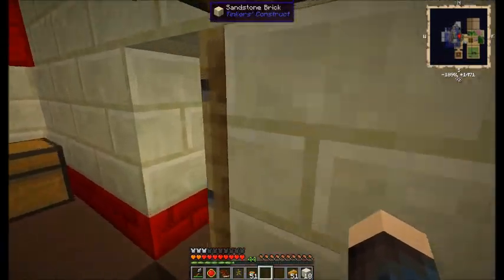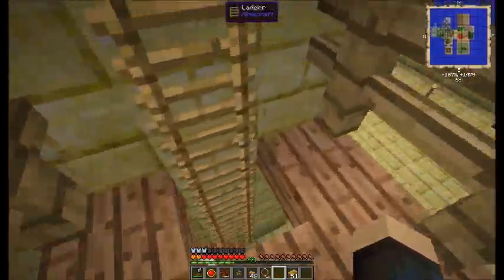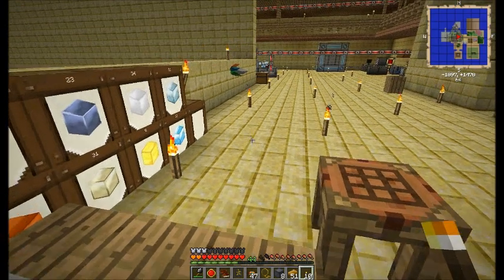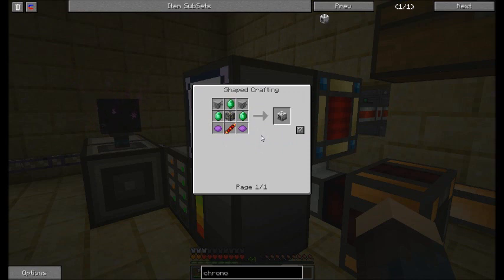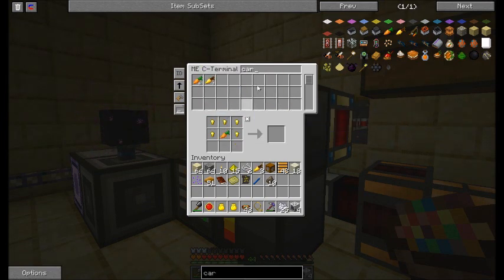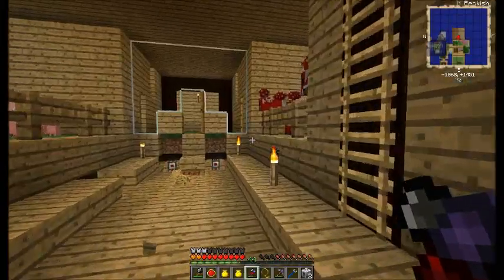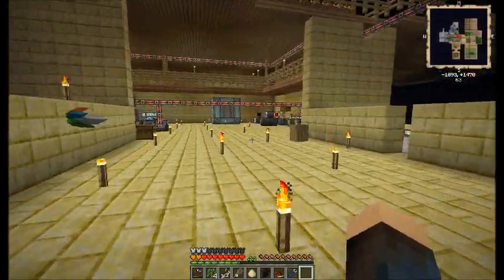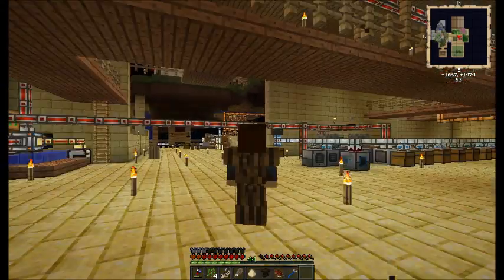Agrarian Skies, Ep 19 - Mini Reactor